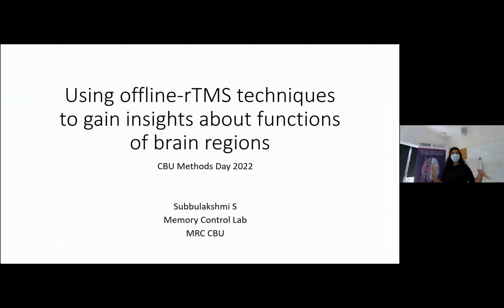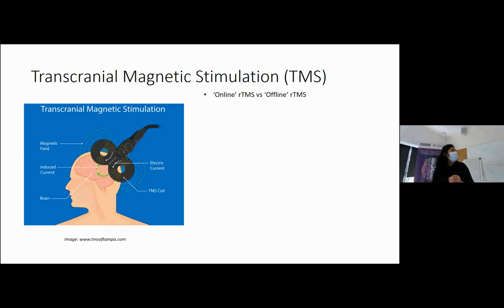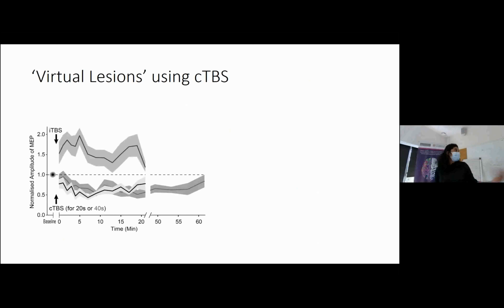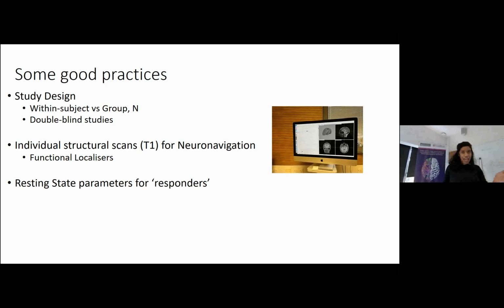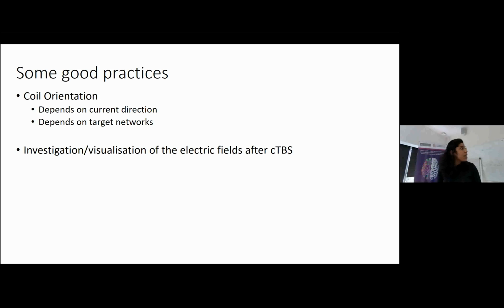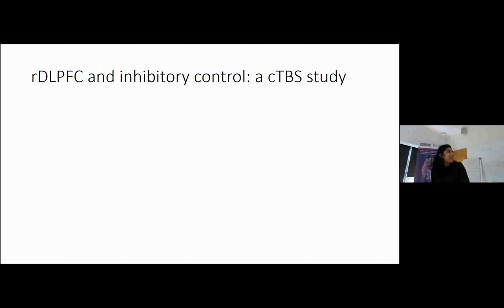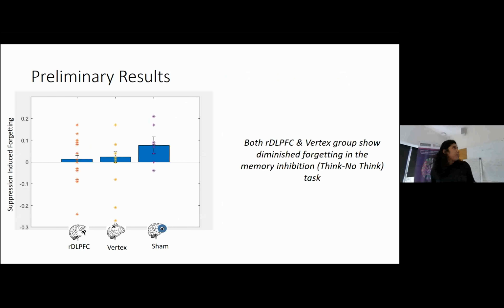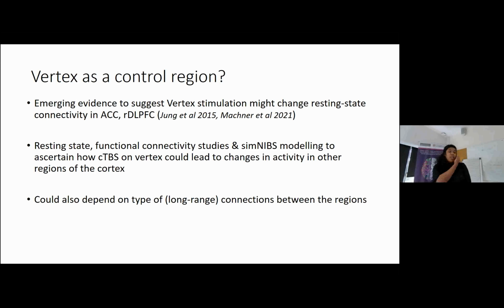Subbulakshmi Sankarasubramanian - Methods Day Feb 2022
Title: Using offline-rTMS techniques to gain insights about functions of brain regions